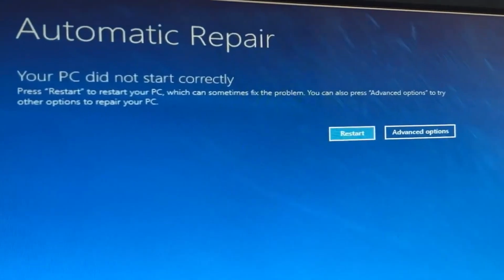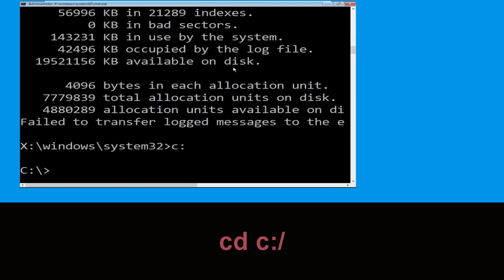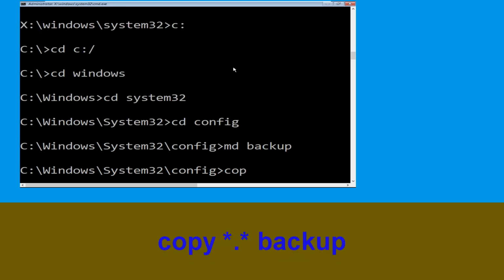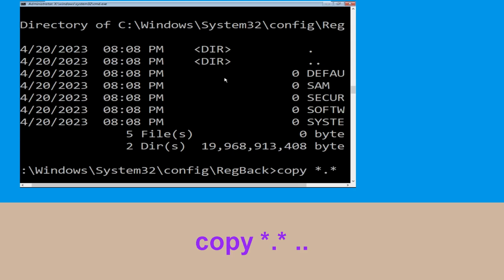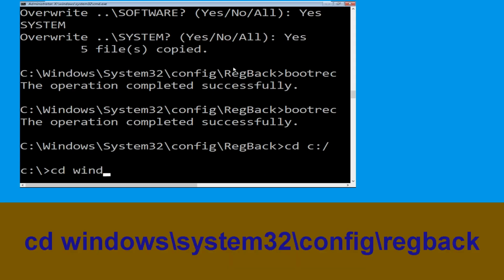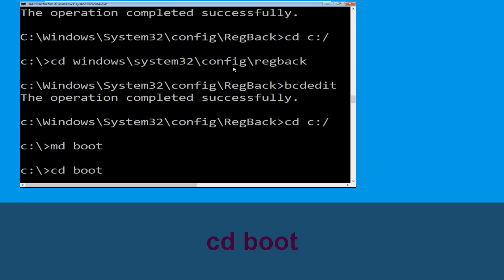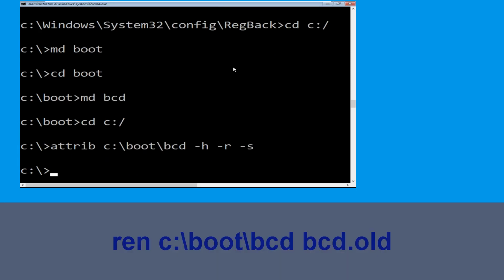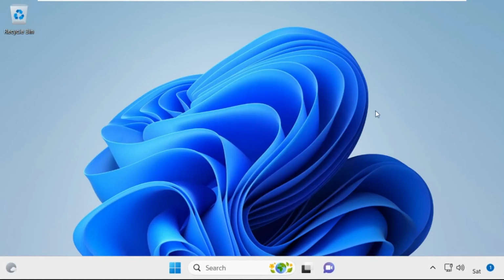0x000000F0 STORAGE_MINIPORT_ERROR Windows 10 Blue Screen Error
0x000000F0 STORAGE_MINIPORT_ERROR Windows 10 Blue Screen Error

• IRQL_NOT_LESS_OR_EQUAL Error
• BAD_POOL_CALLER Error
0x000000F0 STORAGE_MINIPORT_ERROR Windows 10 Blue Screen Error